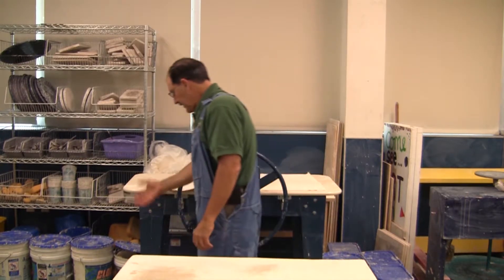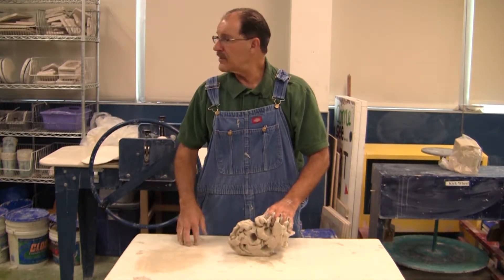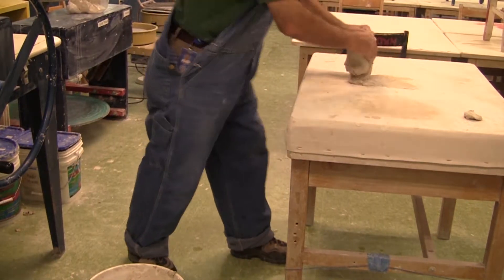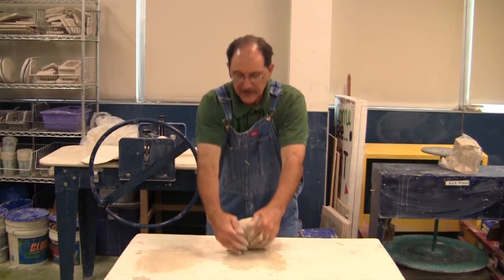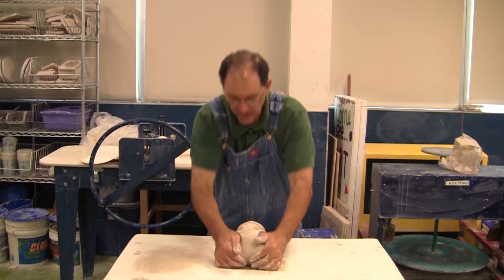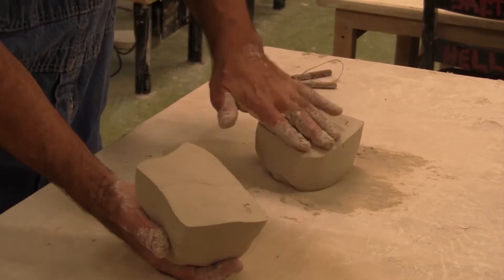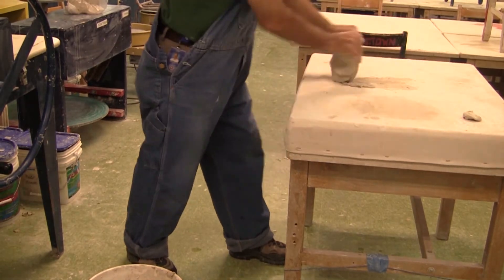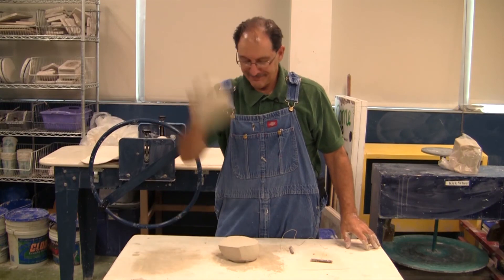Flipped Ceramics Wedging 15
Wedging video 15